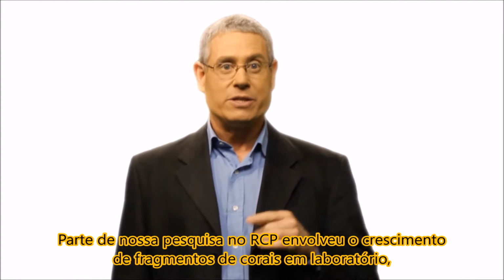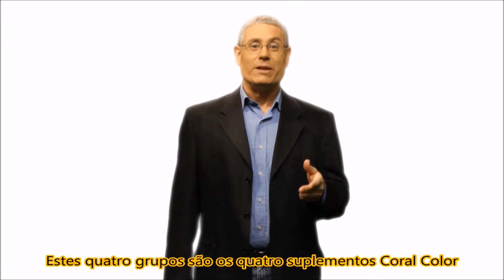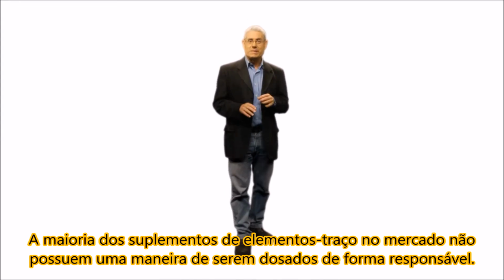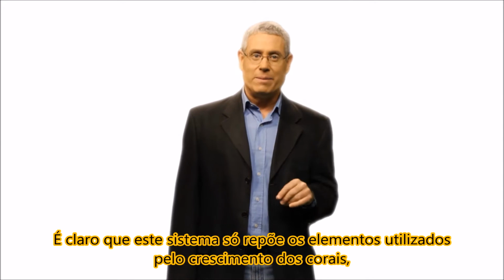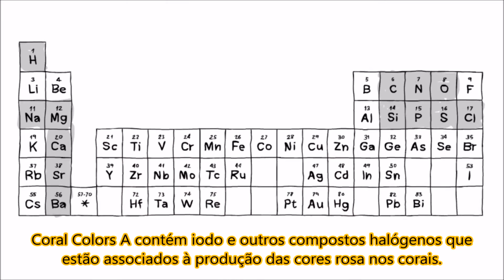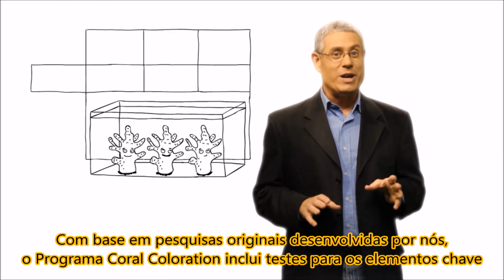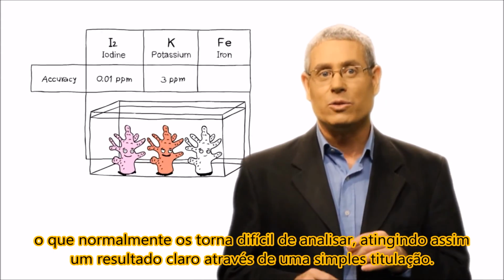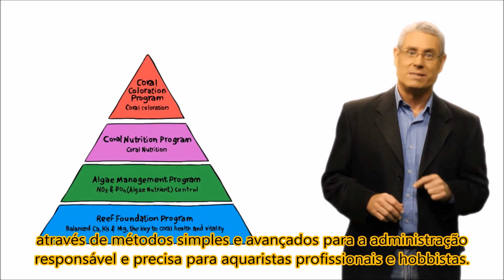Programa Reef Care da Red Sea – (Episódio 5/5)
O programa da coloração dos Corais

O programa de coloração dos Corais fornece os elementos menores e/ou traco que fazem parte da composicao do esqueleto dos corais e tecidos moles sendo essencial para que os corais SPS possam exibir os seus pigmentos naturais. A pesquisa da Red Sea identificou 31 elementos menores e traço que, além dos elementos de fundação, estão presentes no esqueleto e tecidos moles de todos os corais

Venha aprender mais com o programa de coloração da Red Sea